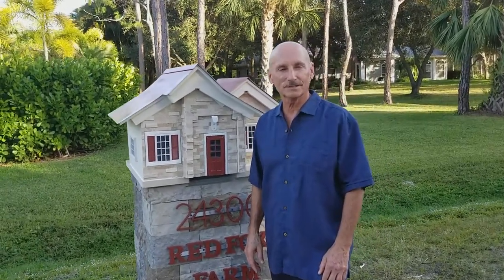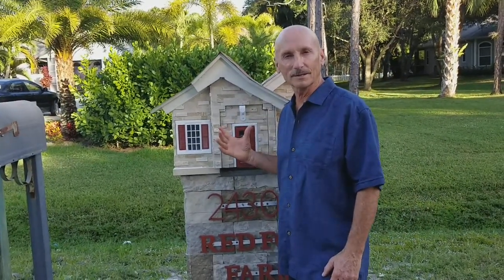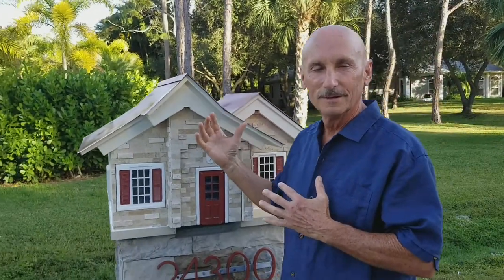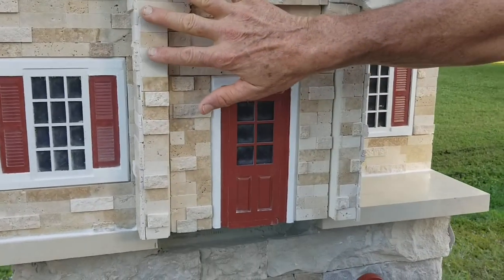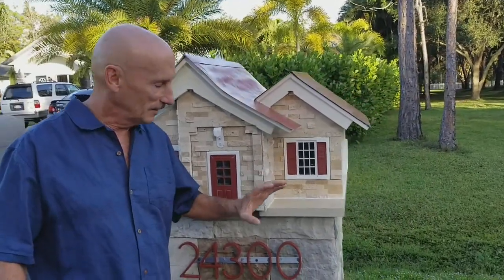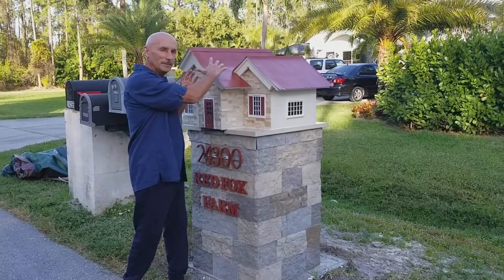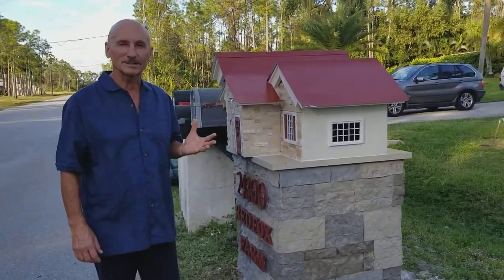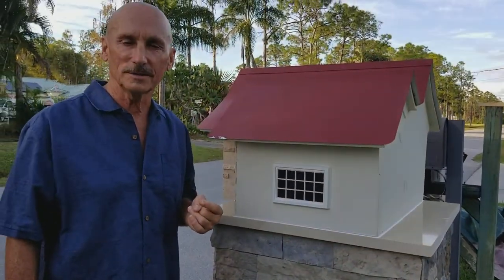Thomas C. Keller's Multiverse Unique Mailbox Project.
I created this custom mailbox to reflect the new house she's building. Although not a mirror image I used the same color scheme, metal roof, stone facing and red shutters and front door. Set upon a stone color faced with red numbers and letters. A very exciting and energizing commission.